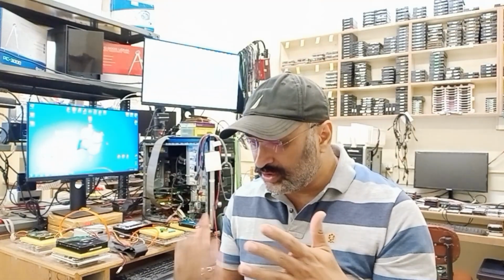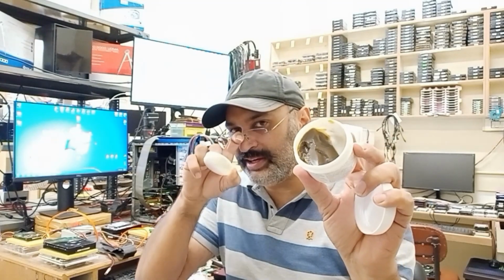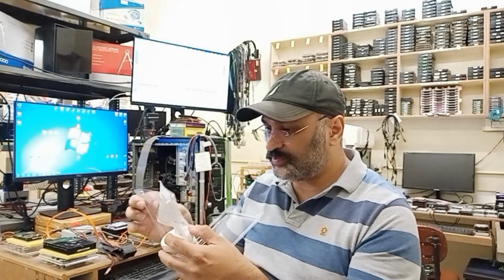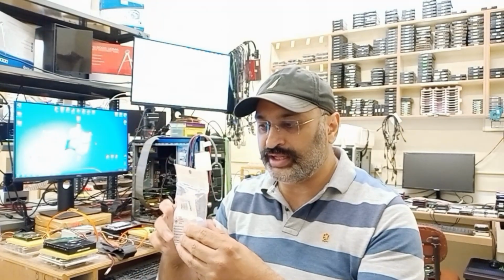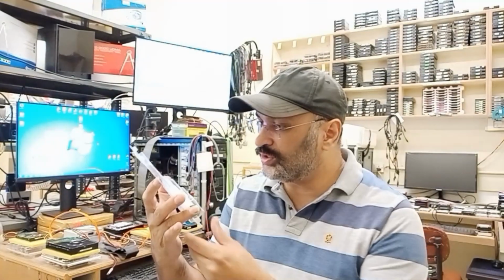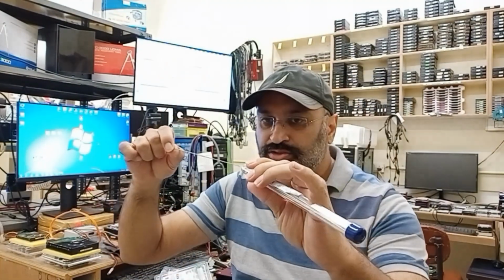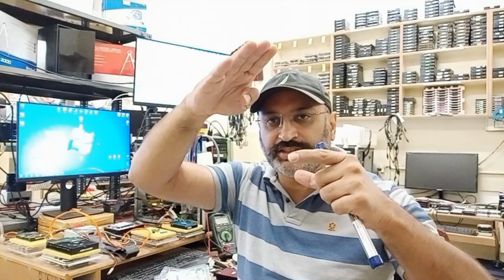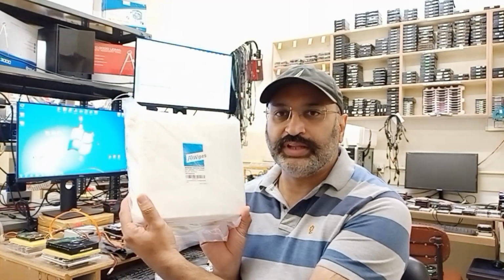Amarbir's [ CDR-Labs ] - Unboxing And My Viewpoints On New Repair Material [ MG Chemicals ]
In This Video Amarbir Singh Dhillon " Pompy Badal "  Director CDRLabs " Chandigarh Data Recovery " Talks About Few Products That Have Landed All The Way From Canada " Thanks KanuPriya Beta Ji " . The Following Are The Items Talked About In The Video

1 : MG Chemicals RA Rosin Solder Flux
2 : MG Chemicals No Clean Solder Flux
3 : MG Chemicals Desoldering Wick
4 : SRA Solder  - Low Melting Point Solder
5 : AAWipes " Cleanroom Wipes  "  9"x9"